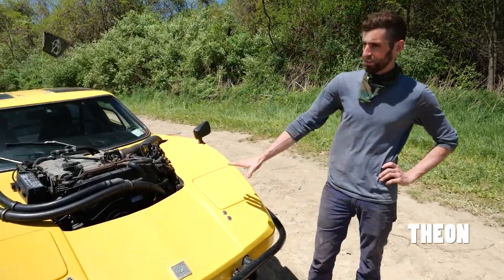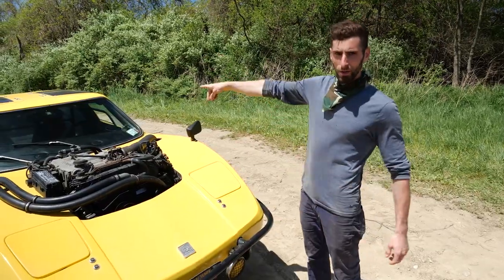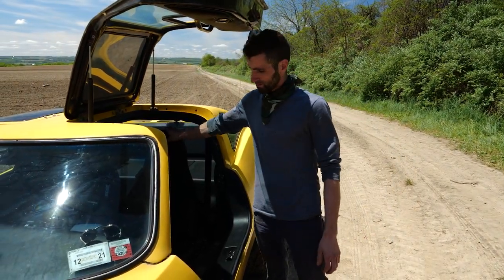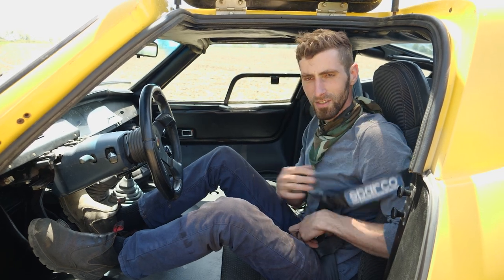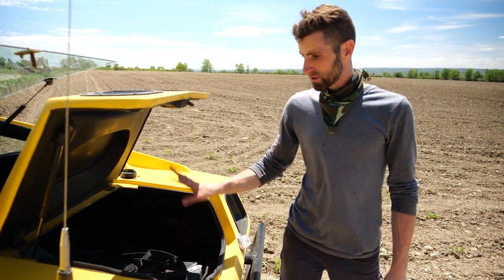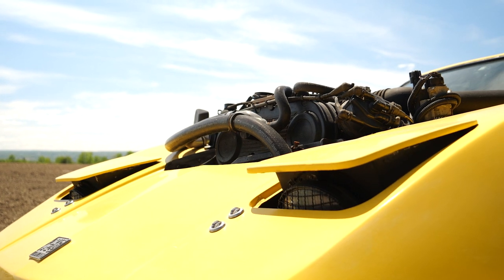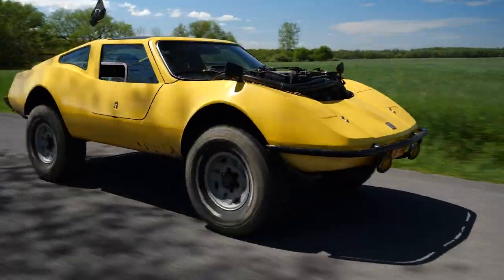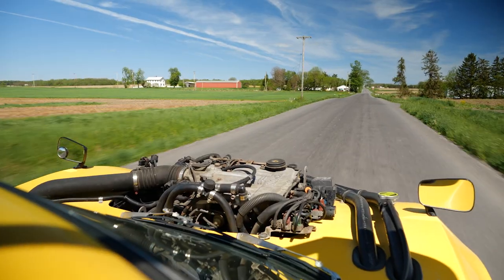WHAT IS IT? Toyota 4x4 VS Bradley GT II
A 1987 Bradley GT II Volkswagen Beetle Kit Car, crossed with a 1989 Toyota pickup 4x4.
The Bradley was never finished being assembled. The pickup was totaled after a bad accident. After sitting abandoned for years, they've ripened into a remarkably perfect pairing.